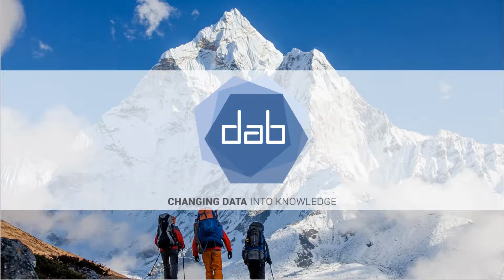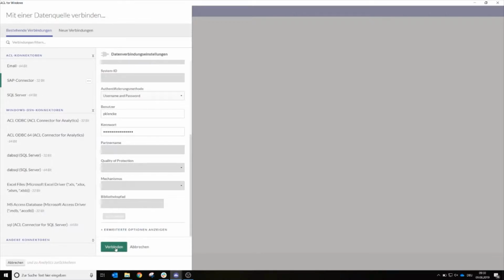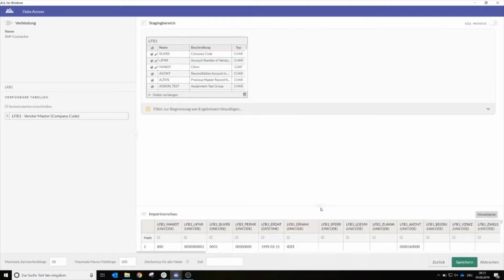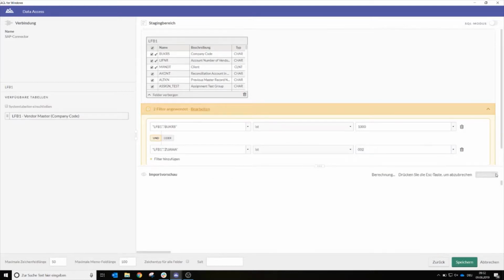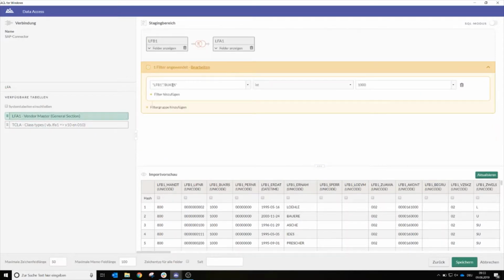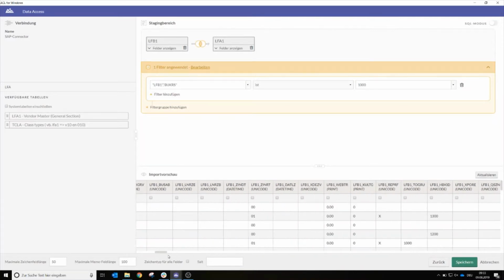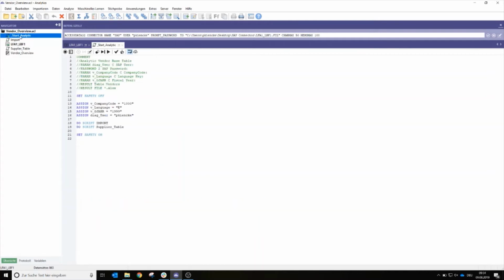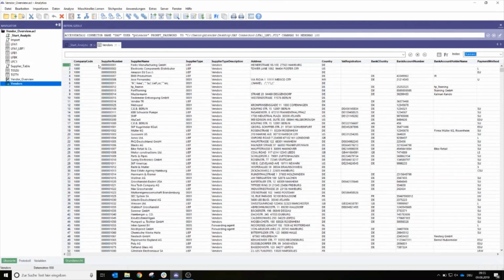Diligent SAP Connector powered by dab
in this short video we explain how the sap connector from ACL/ DIligent functions.